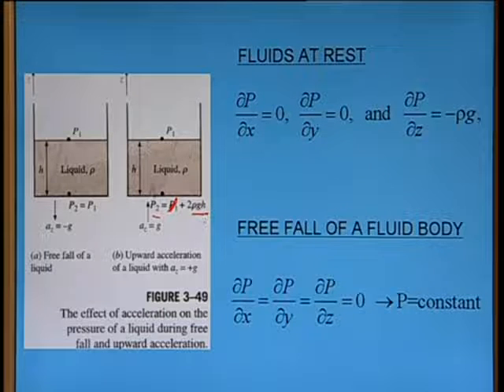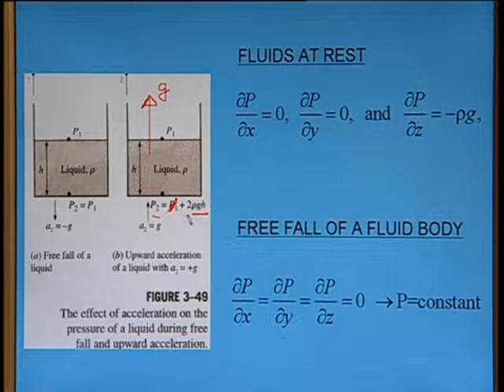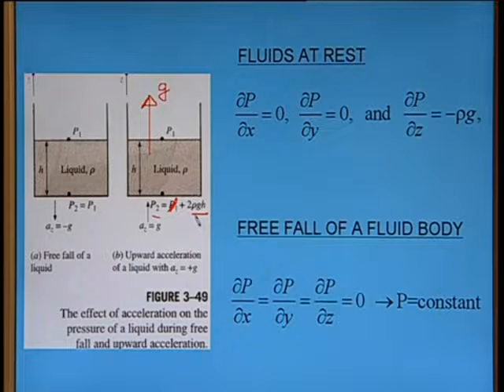Lec 6 Part 4 Fluids at Relative Rest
Fluids at Relative Rest